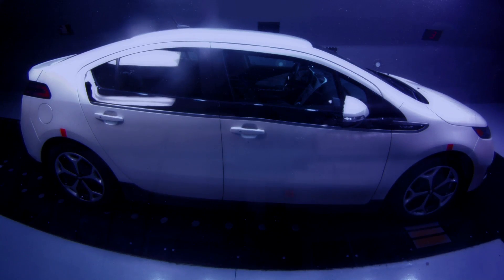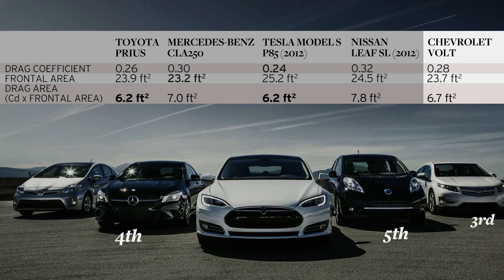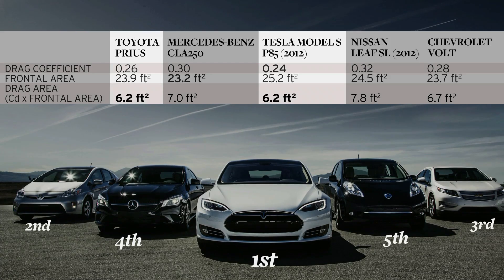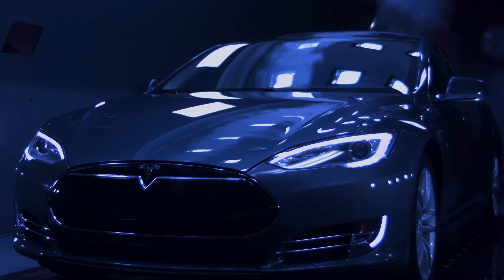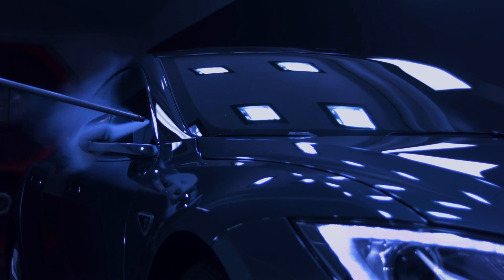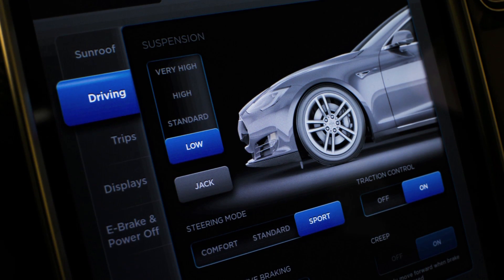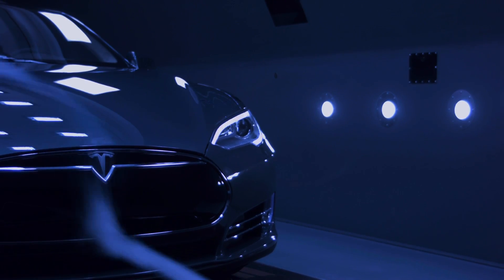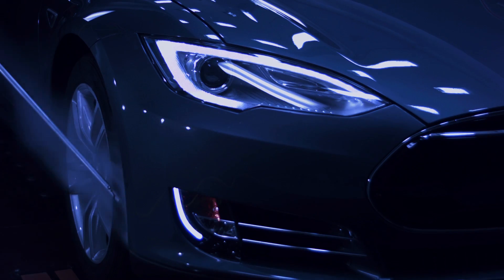Aero Comparo! Tesla Model S vs Volt, Prius, Leaf, Mercedes CLA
Five slippery cars enter a wind tunnel; one slinks out a winner.  2014 Chevrolet Volt vs. 2014 Mercedes-Benz CLA250, 2012 Nissan Leaf SL, 2012 Tesla Model S P85, 2014 Toyota Prius